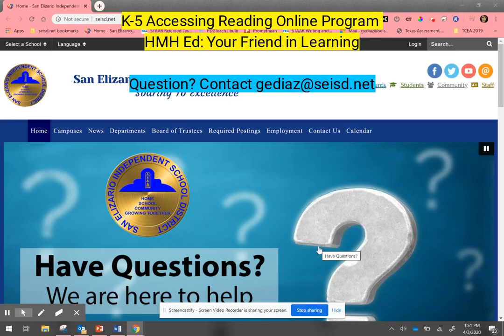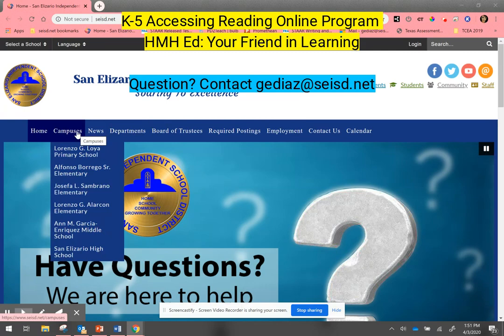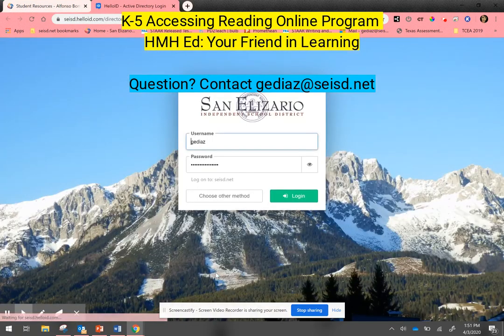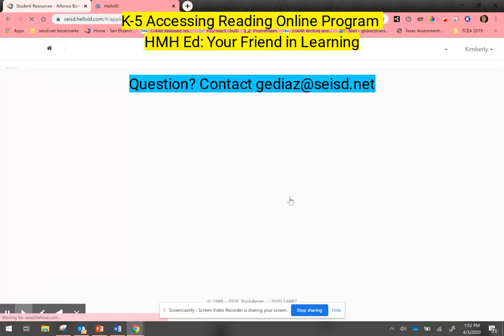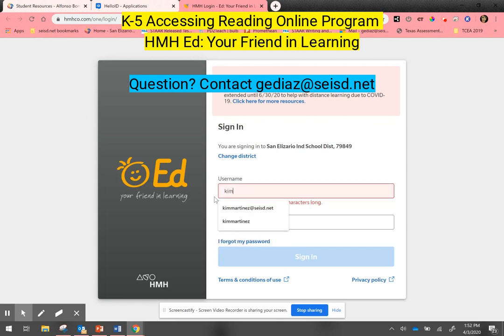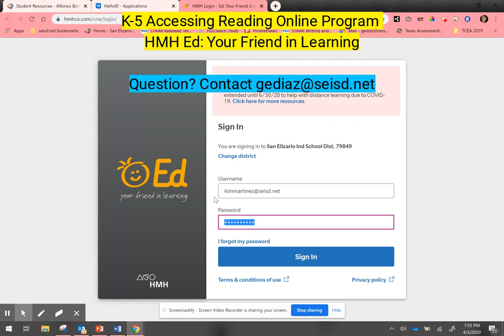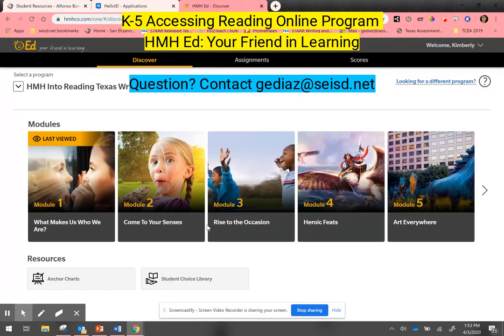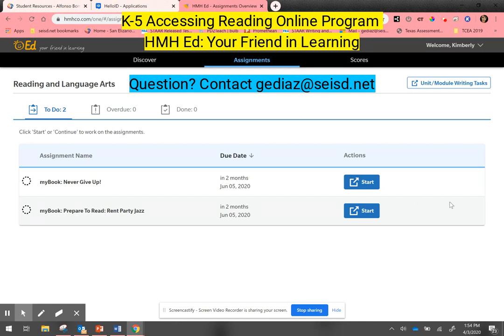Accessing HMH Ed Your Friend in Learning Online Portal